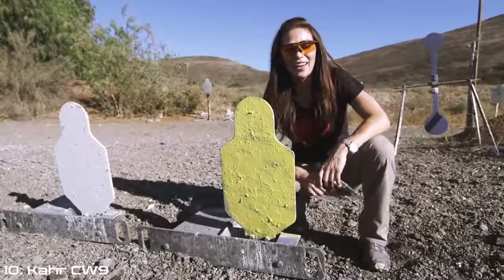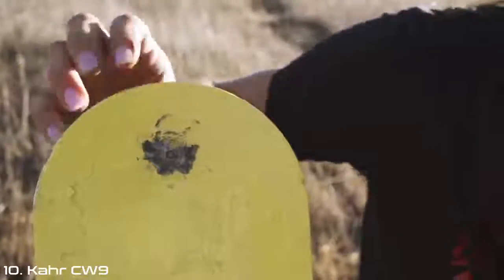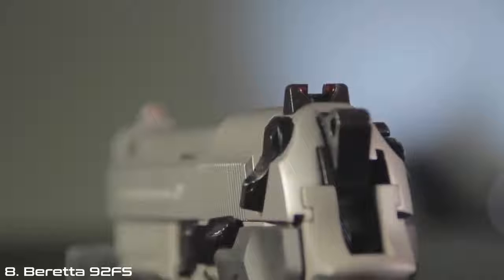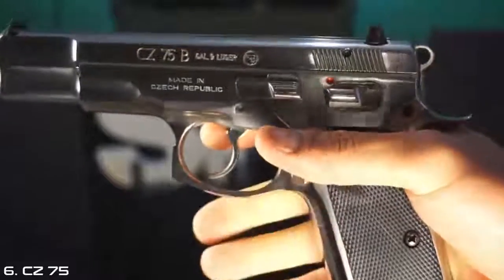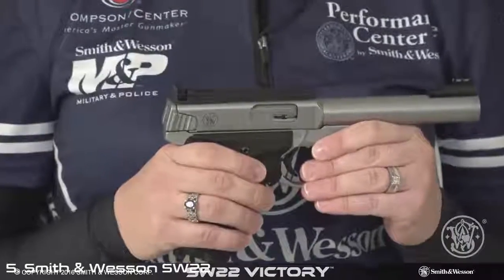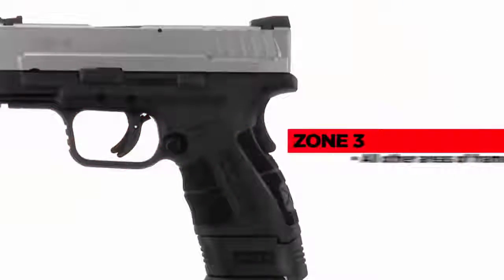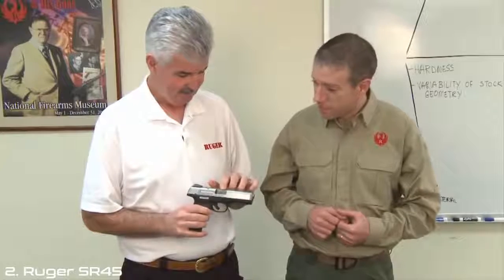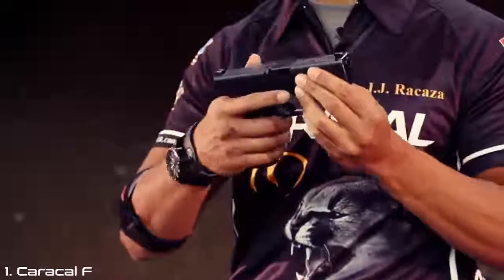10 Best Handguns For Defence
There are so many good defensive handguns that's too difficult to choose the best. If you are looking for the best handguns look at our list.